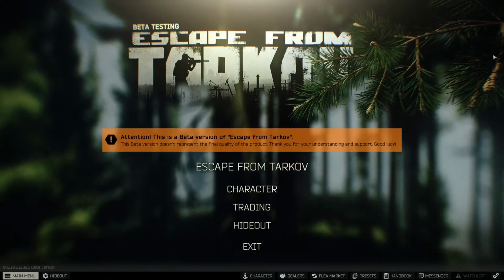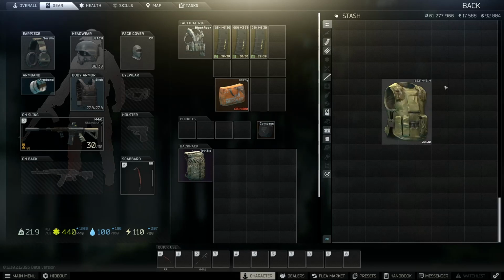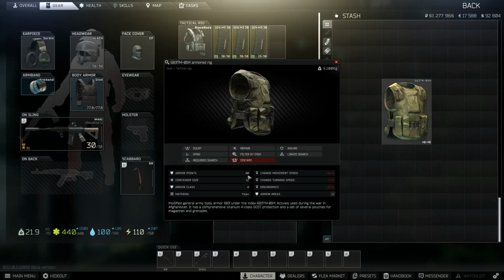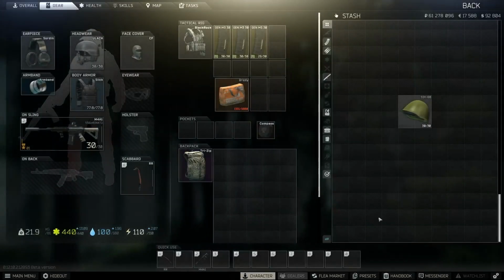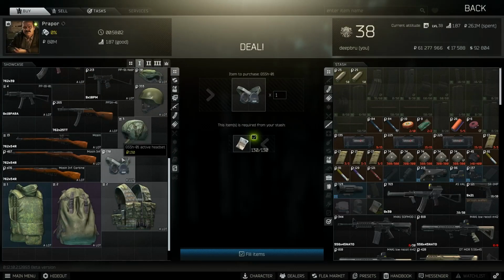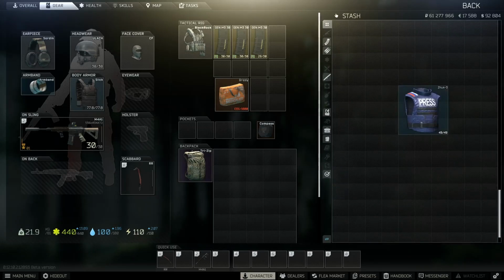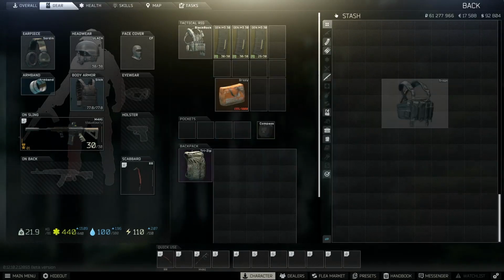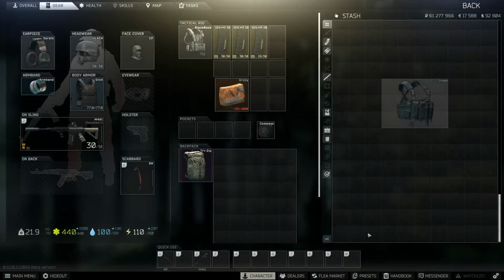Top 5 Items To Use When The Wipe Happens In Escape From Tarkov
In this video, I go over a few items that I think are really good early wipe. There are a ton of great items but these are just a few that I really like to use. Good luck to everyone when the wipe happens. I hope this helped!